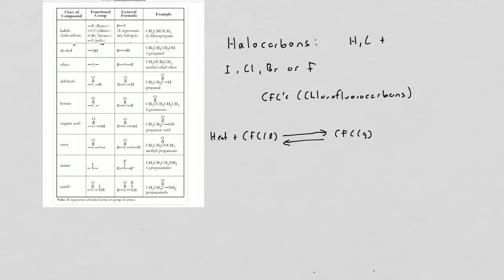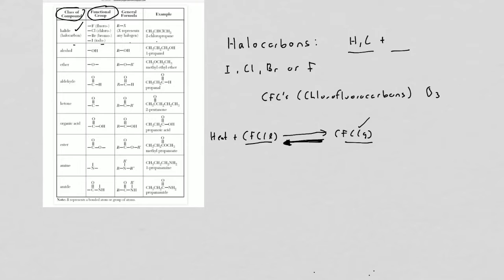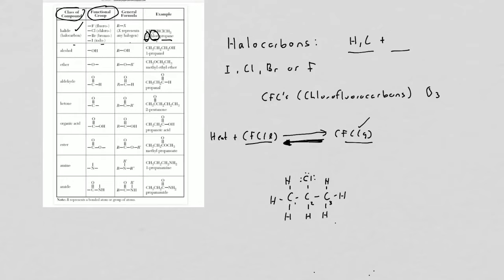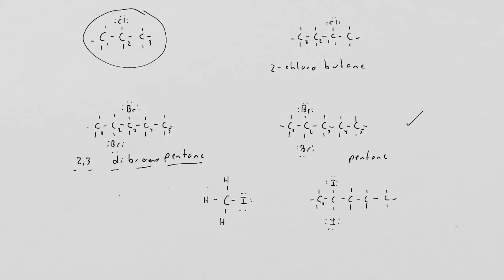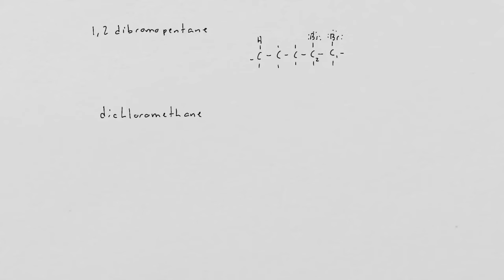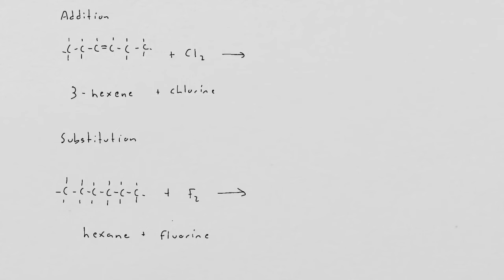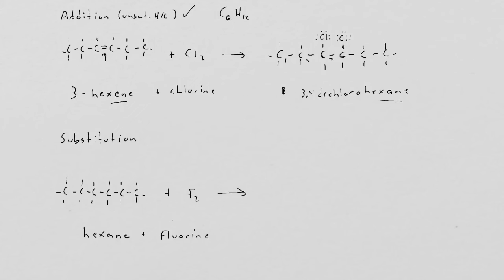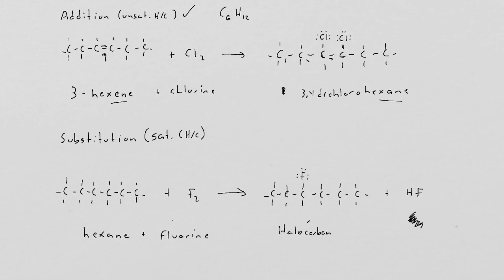Halocarbons Dennis vittle regents chem